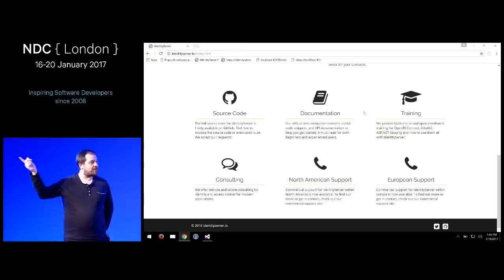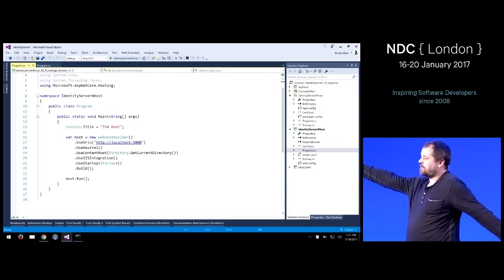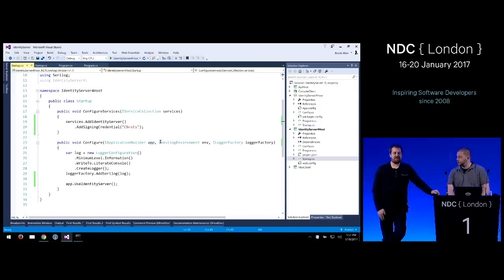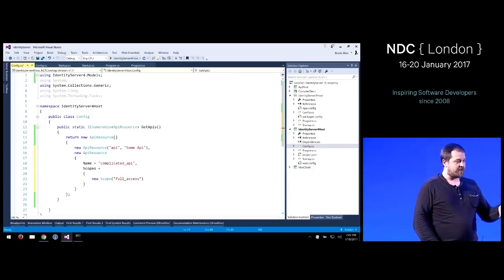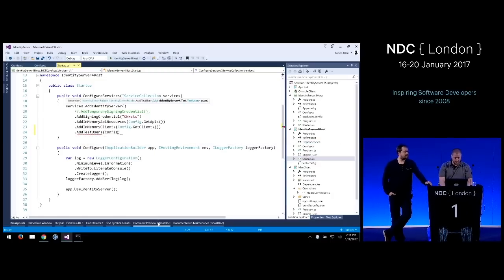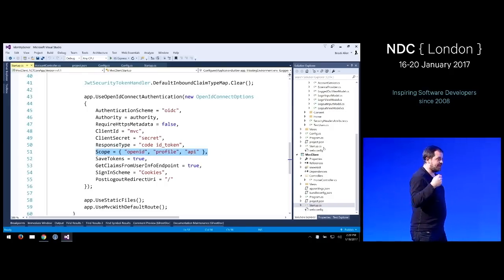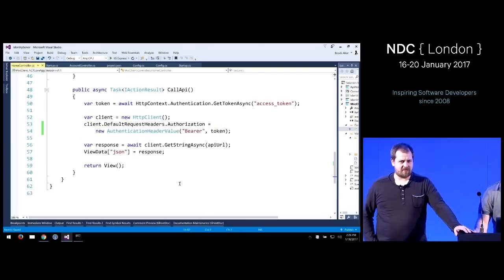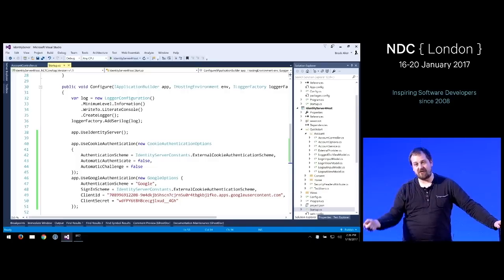IdentityServer4: New & Improved for ASP.NET Core - Brock Allen & Dominick Baier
IdentityServer has been used in lots of different environments and scenarios for building token-based security systems.
The recent release of ASP.NET Core has provided an opportunity to re-work and re-think the foundation of this OpenID Connect & OAuth 2.0 framework. This new version incorporates what we’ve learned over the last couple of years implementing these security architectures. This session will walk you through what’s new and improved.